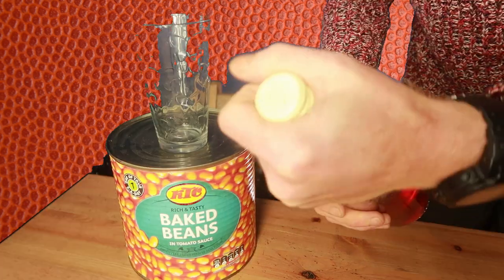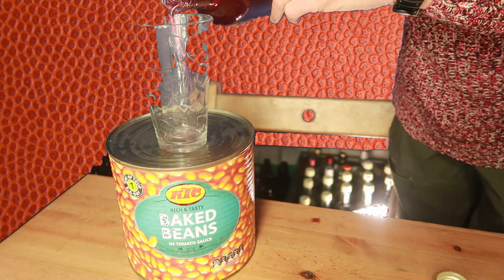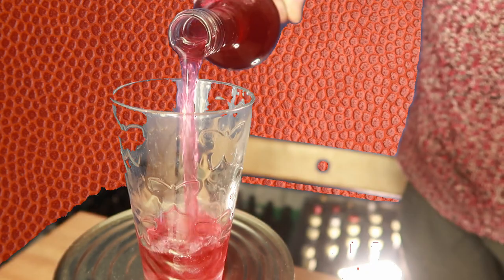Babylon Wine Kit Review. Part 2 - The Taste Test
Here I review a red and rose wine kit from the Babylon range.